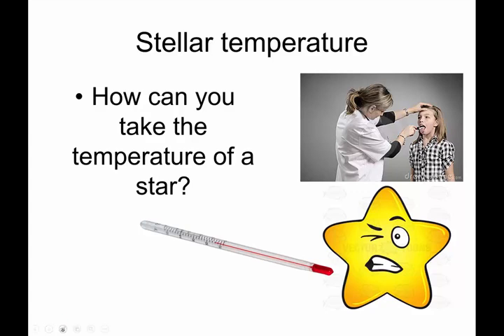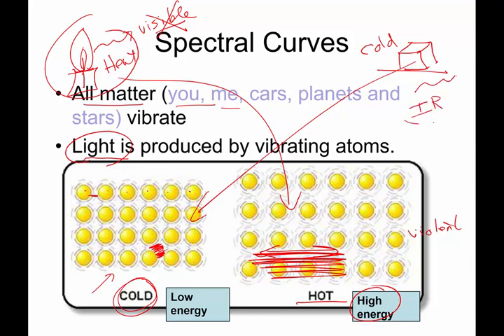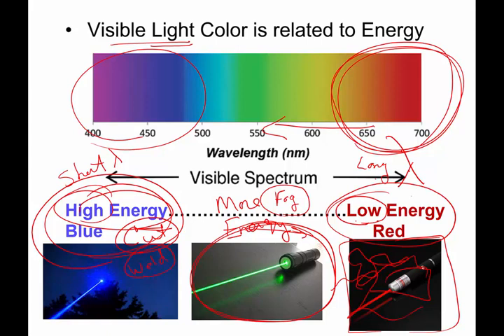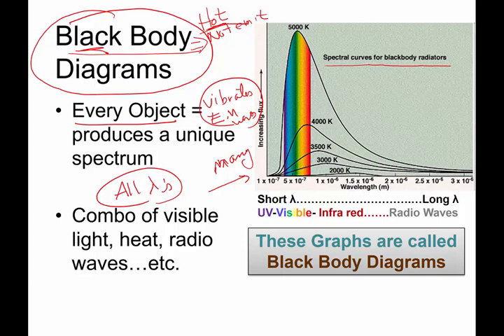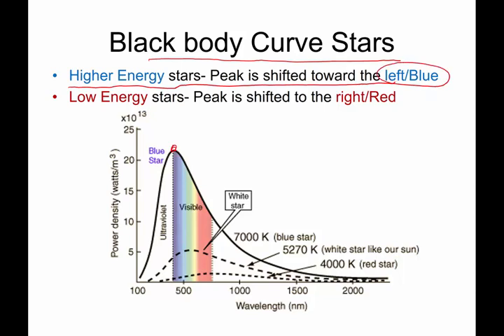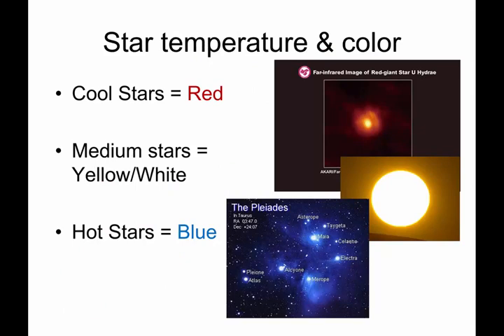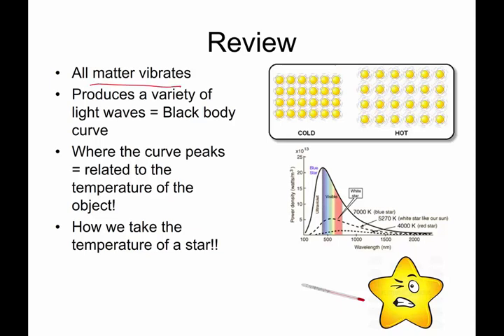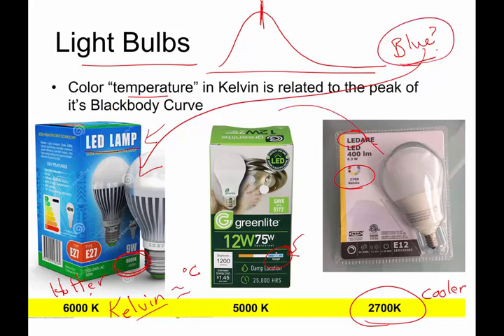A 2 4 taking the temperature of a star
How can we determine the temperature of a star?